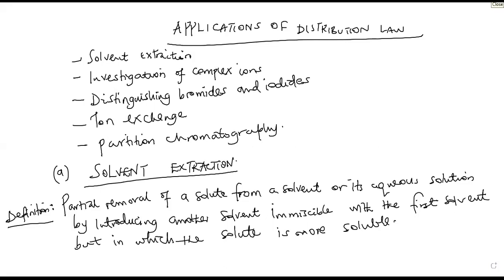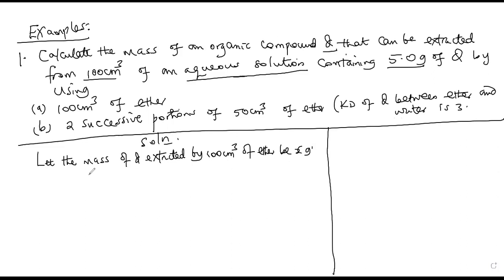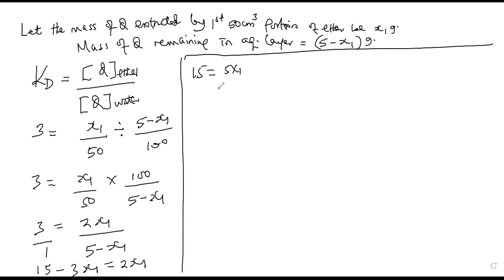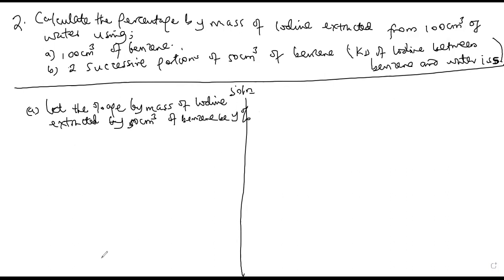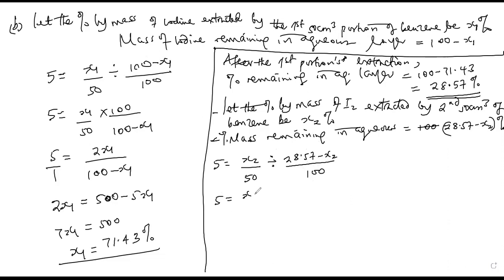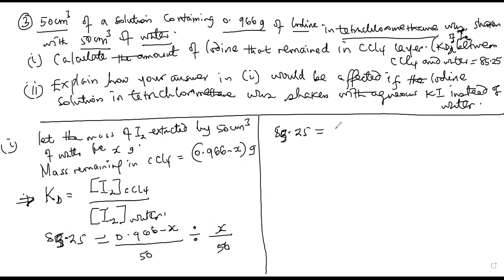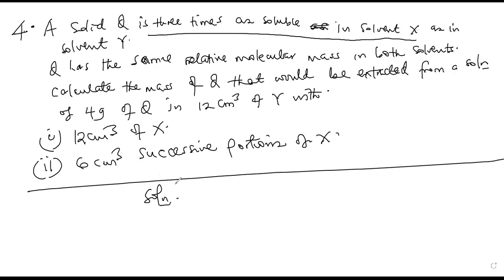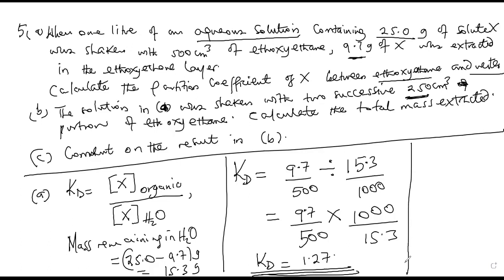PHASE EQUILIBRIA (LESSON 13). SOLVENT EXTRACTION (APPLICATION OF DISTRIBUTION LAW)